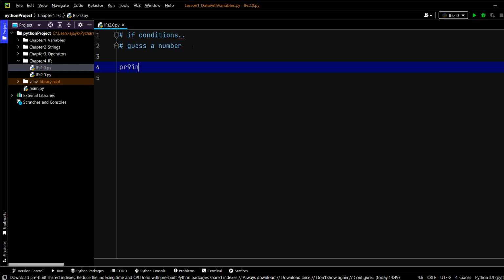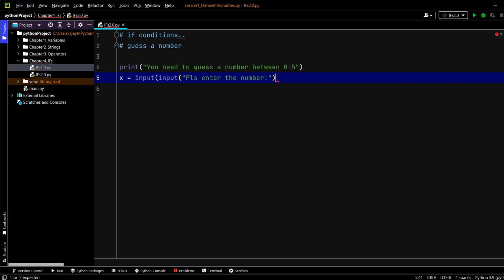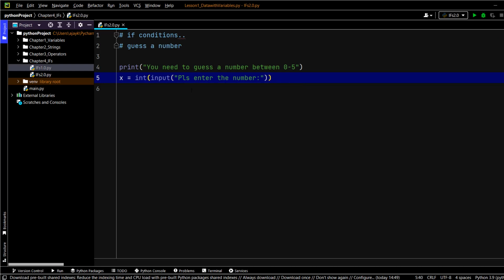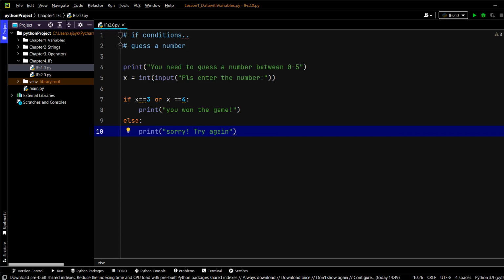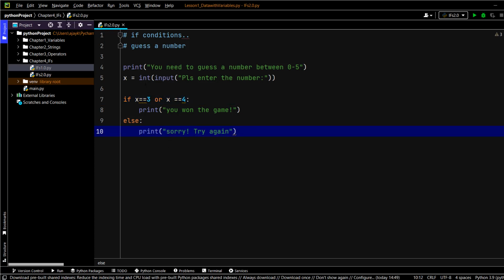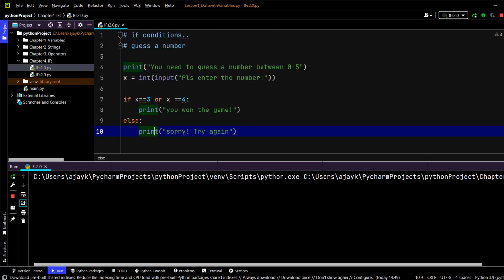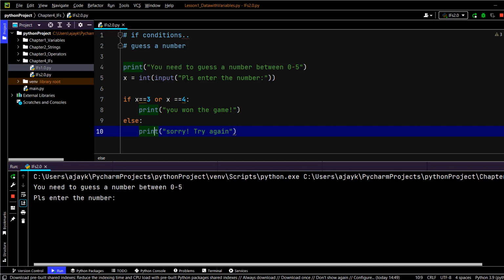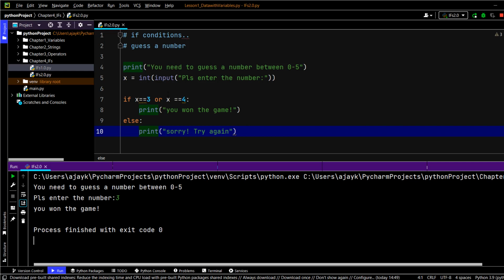🎯 Python Guess the Number Game | Lecture 19 | Python + Data Analytics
In this lecture, we’ll build a fun Guess the Number Game using Python! 🎮 This practical project will help you apply the concepts you’ve learned so far and strengthen your programming logic through an interactive mini-project.

🚀 What You'll Learn:

🎯 Building a Guess the Number Game
🔀 Using if statements for decision-making
⌨️ Taking user input with input()
⚖️ Comparing numbers and conditions
🧠 Developing programming logic
🎮 Creating an interactive Python program
💡 Applying Python concepts in a real mini-project